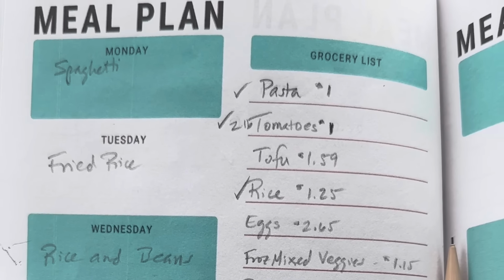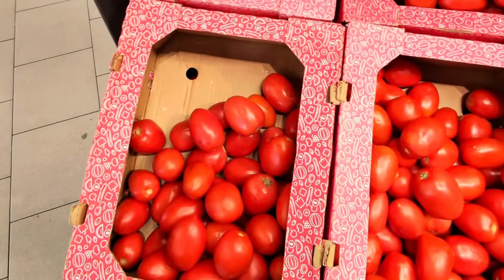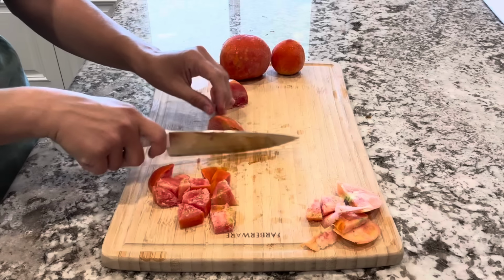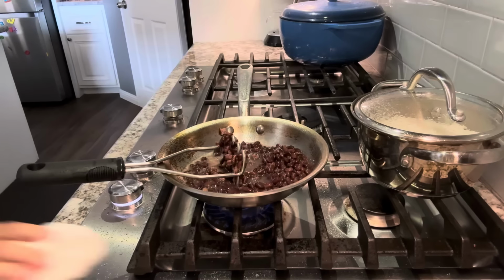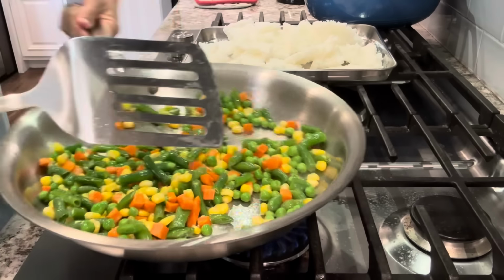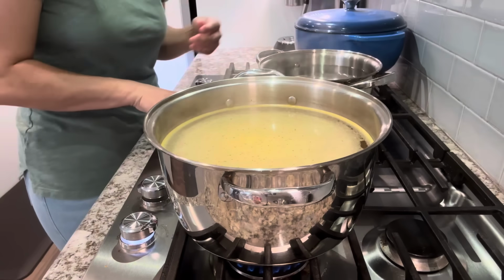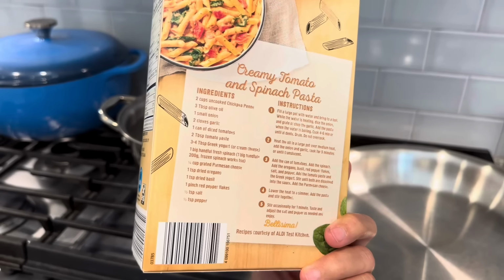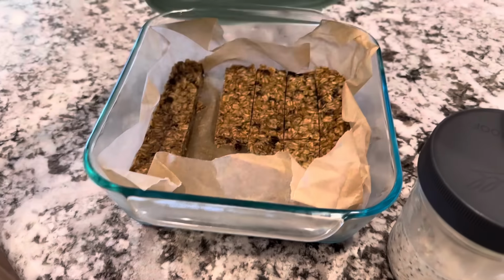$20 for 7 Days | $3 Dinners | Extreme Budget Meals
I’m using $20 in groceries to create 7 family meals this week! That means that each serving comes out to an average of 71 cents!

These recipes will work for my family of 4 but I encourage you to use them as inspiration and adjust them to suit your family’s tastes and nutritional needs.

🍋 Meal Plans, Recipes, and Grocery Lists - Get the paperback of my Meal Planning Guide here!

With Love,
Laura

🍋 My Meal Planner

🍋 More Recipes can be found on my blog and social media!

🍋 Show your support and get exclusive access to new content and more!

With love,
Laura